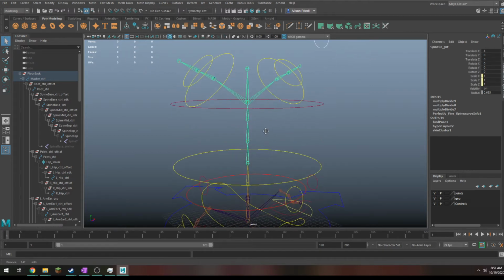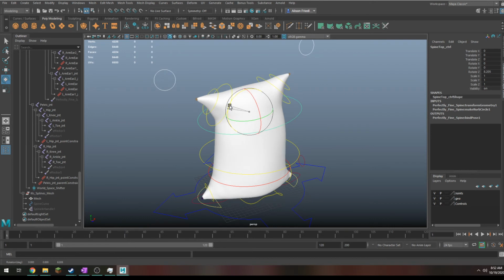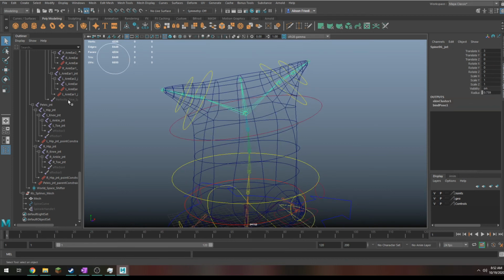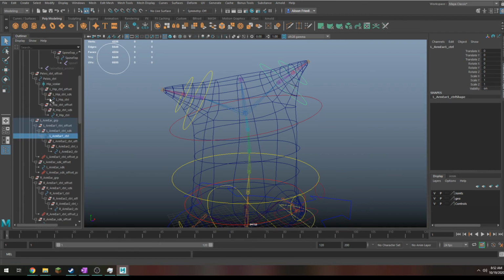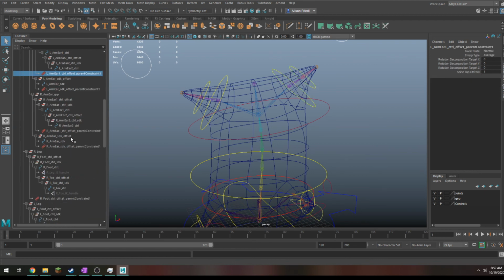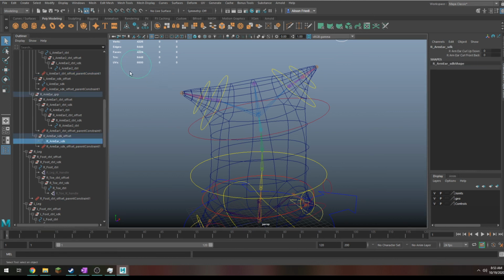Rigging 01 Parts of a Rig